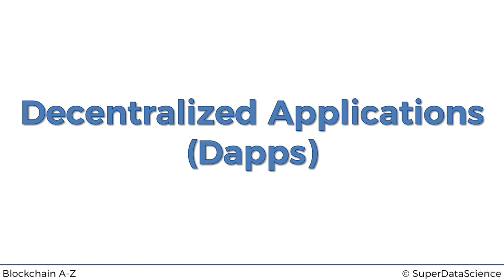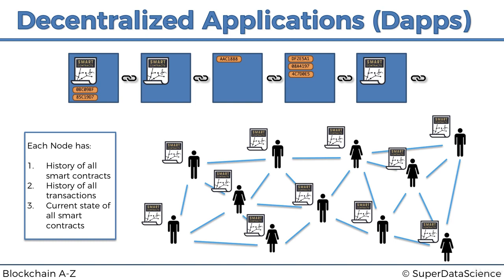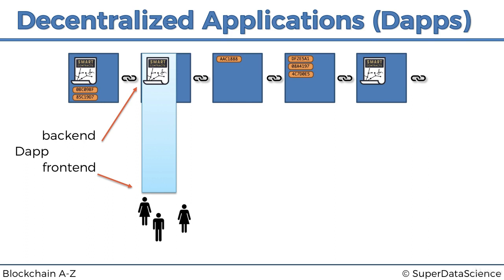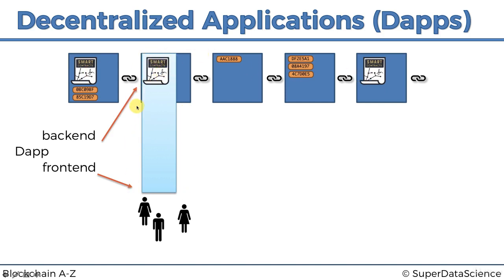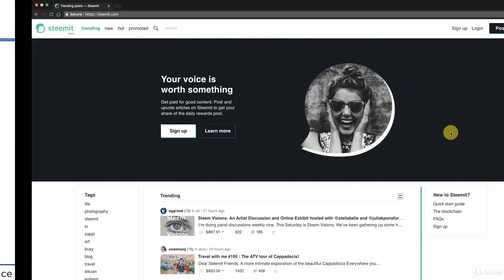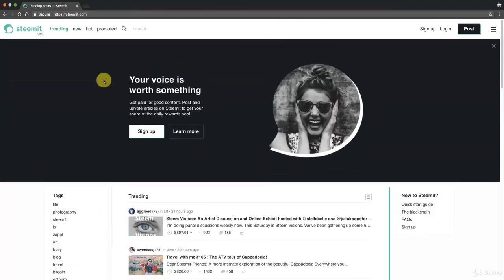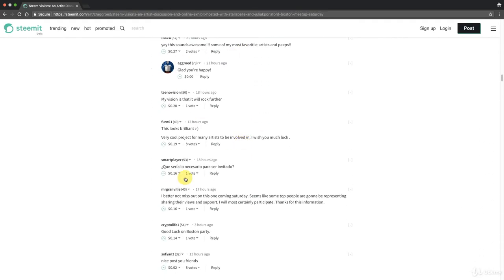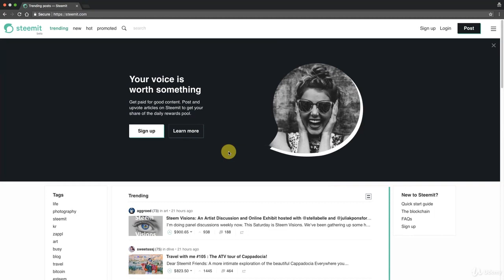what is Dapps